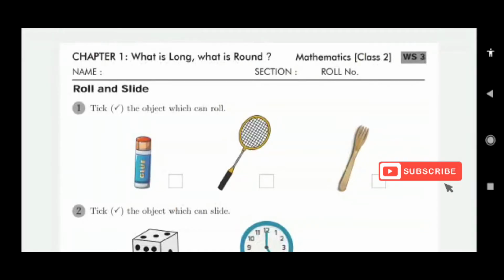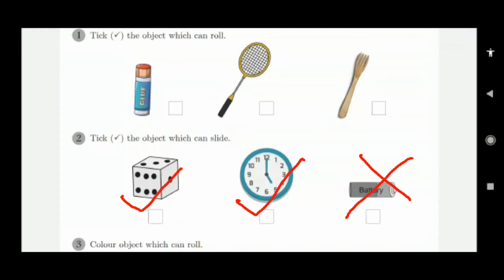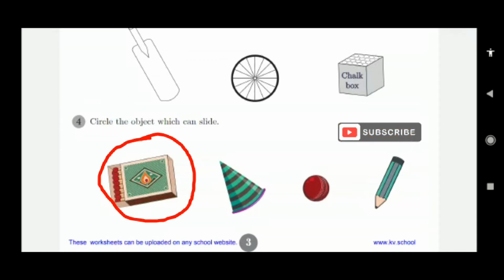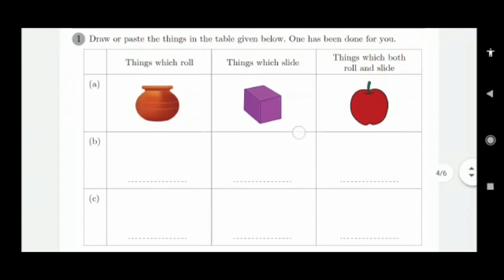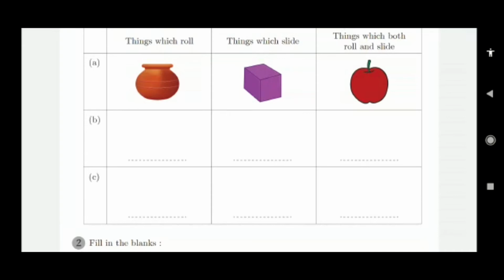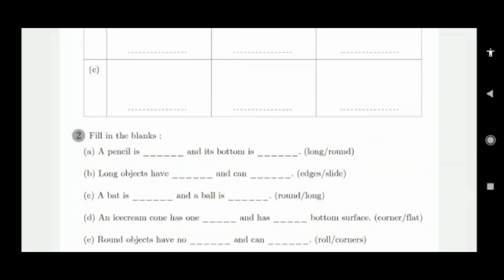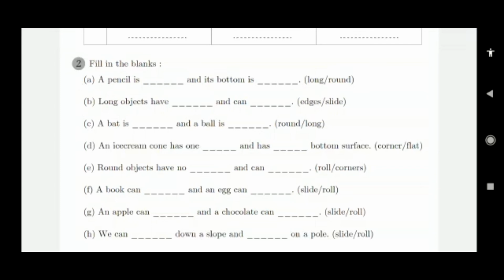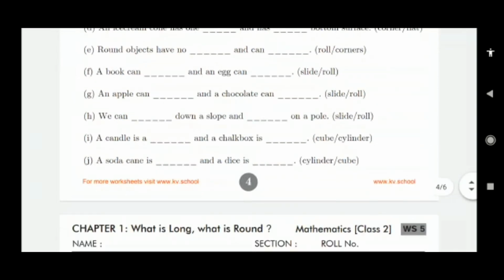What is long? What is round, Work Sheet, Mathematics, Class2, NCERT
What is long
What is round

Contact me personally if you are are against an upload which you may have rights to the images or music or the text material, instead of contacting You Tube about a copyright
Infringement